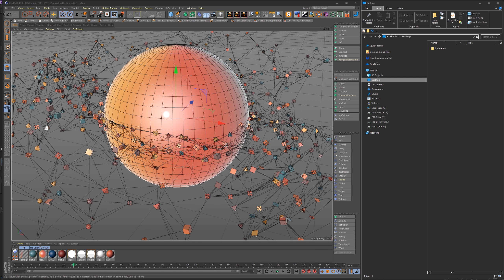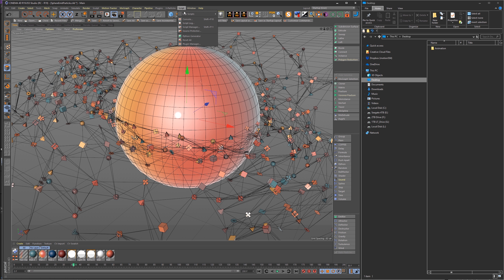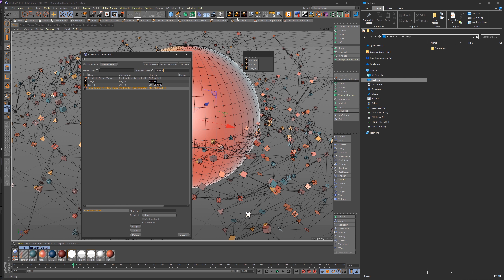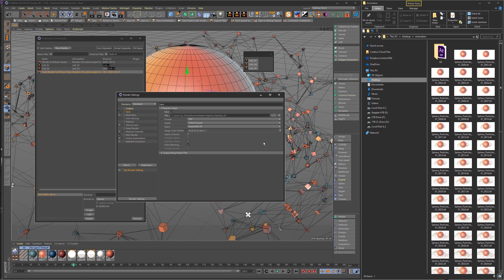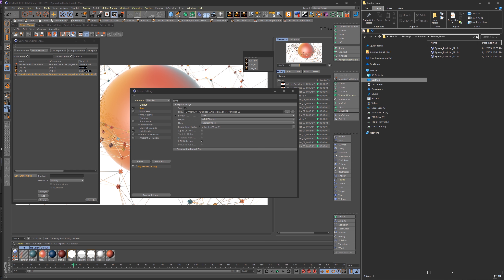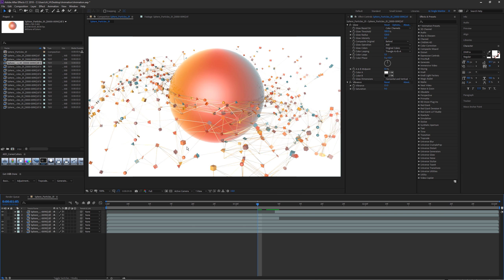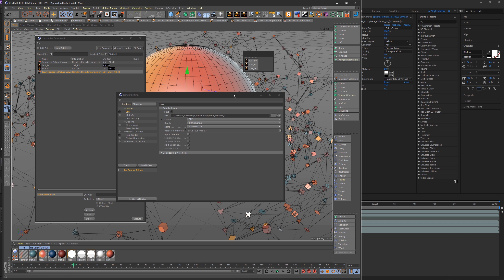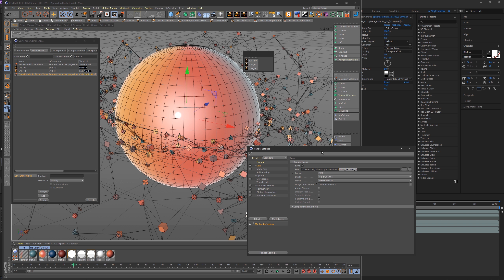C4D Freebie: Save -At-Render Script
A simple Cinema 4D script that saves a copy your scene out along with your render files giving you quick and easy way to find that scene that rendered your files. I find this so useful that I remapped the render hotkey to this script, then I get a copy of my scene without ever having to think about or do anything extra!  As always the freebie can be found at the